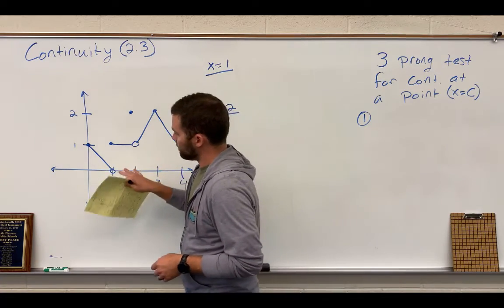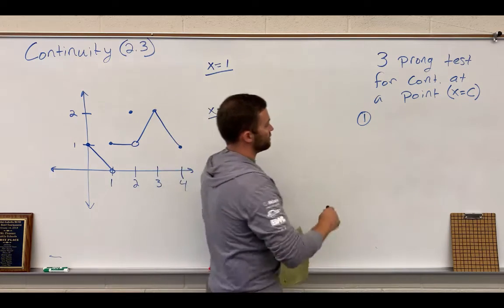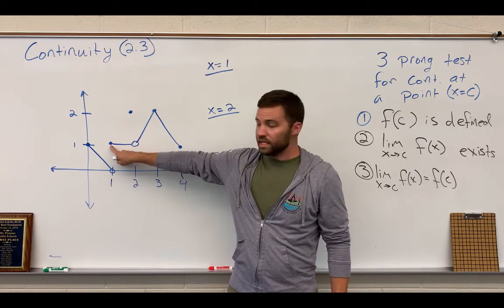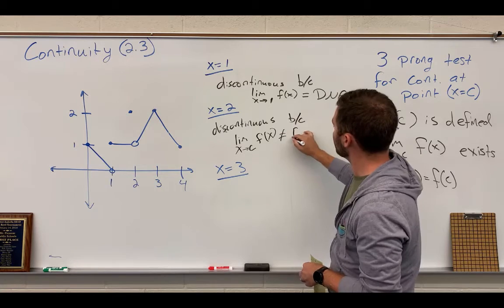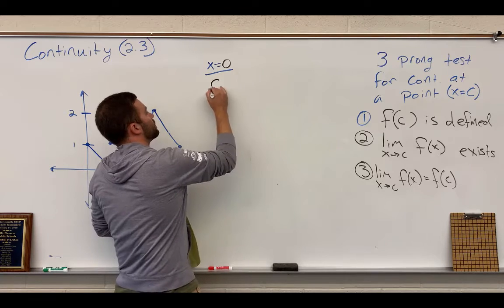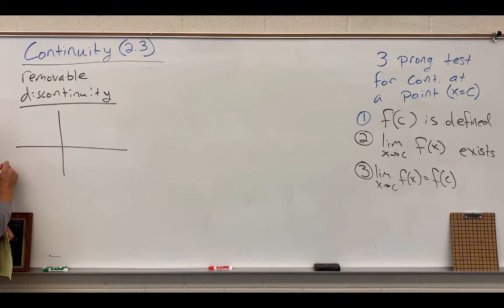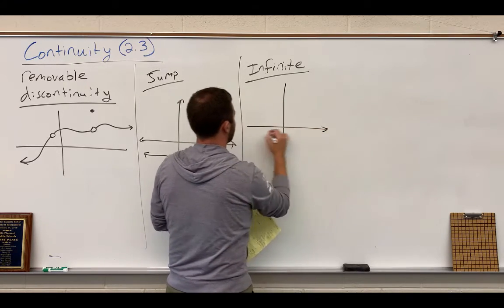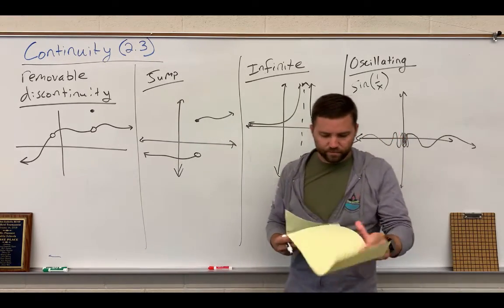AP Calculus - Continuity at a Point (2.3 - part 1)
I explain the three things that must be true for a function to be continuous at a point.

Section 2.3 of Calculus: Graphical, Numerical, Algebraic 5th ed. by Finney, Demana, Waits, Kennedy, and Bressoud